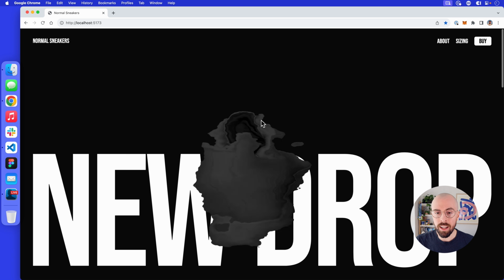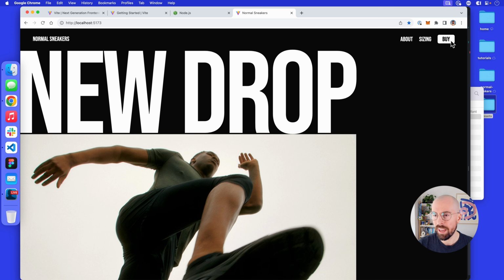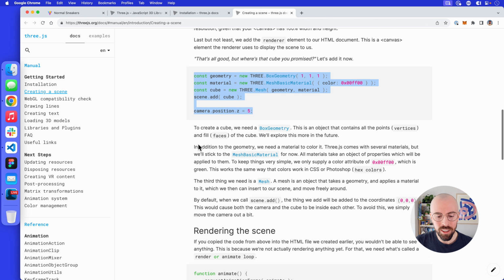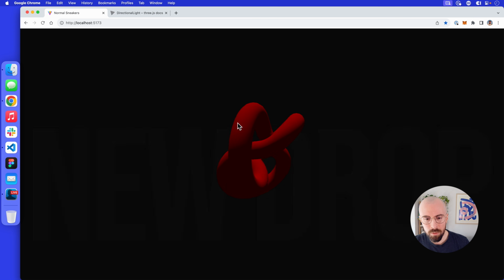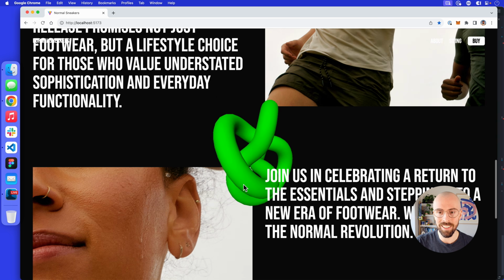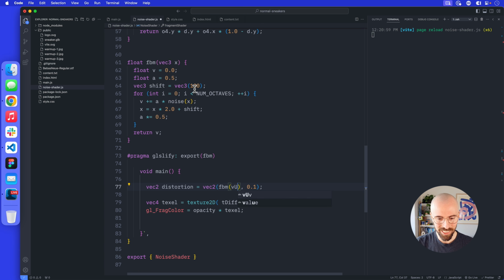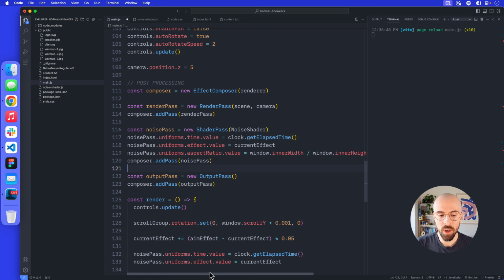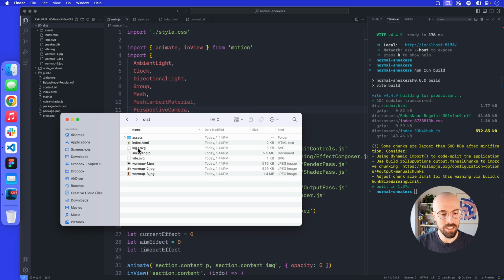Create a pro-level 3D site, using Three.js, Motion One + GLSL shaders, with an award-winning coder.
In this project, award winning coder and founder of SuperHi, Rik Lomas, will show you how to create your very own professional-level 3d website using tools such as Three.js, Motion One, GLSL shaders, Vite build system, HTML and CSS, and more!

Inspired by the award-winning Office for Future Furnishing site, Normal Sneakers is using several cutting edge techniques to achieve an effective 3d web experience.

If you want to make your own sneaker site or 3d site, this is the perfect place to start!

00:00:00 Intro
00:01:23 Why me?
00:02:04 Rough order of operations
00:04:42 Vite build tools
00:08:43 HTML and CSS
00:22:35 Motion One to fade in tags
00:31:05 Three.js setup
00:42:09 Three.js lighting and materials
00:50:42 Orbit Controls
00:55:47 Rotation on scroll and position on load
01:03:30 Responsive and z-index fixes
01:08:15 Adding a GLSL shader pass
01:25:28 Shader effect on scroll
01:35:21 Loading our 3d GLTF object
01:42:36 Adding a preloading screen
01:48:30 Building our project with Vite
01:49:34 Outro